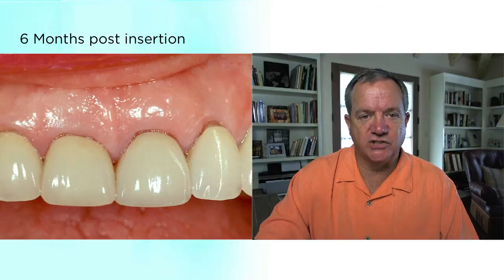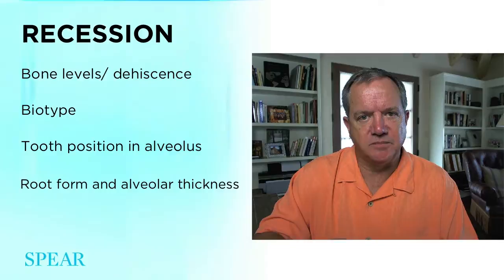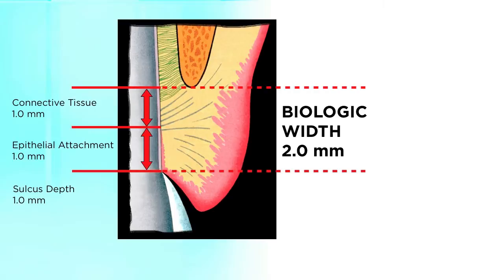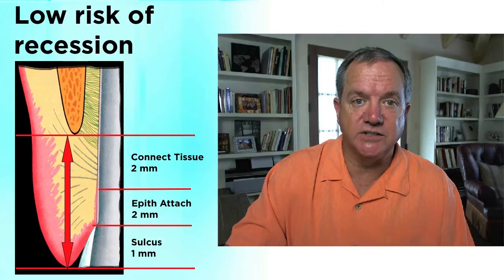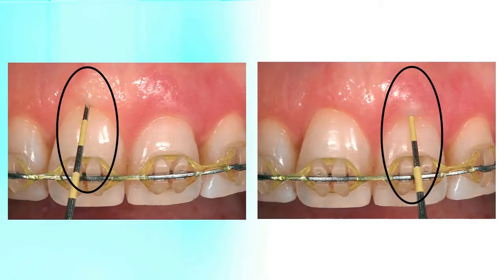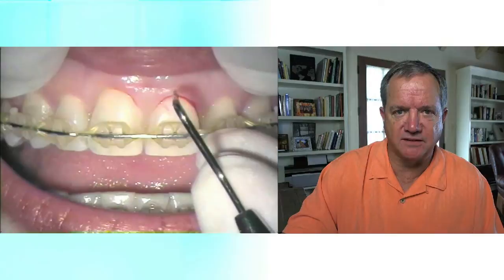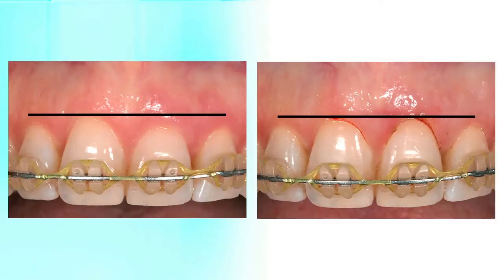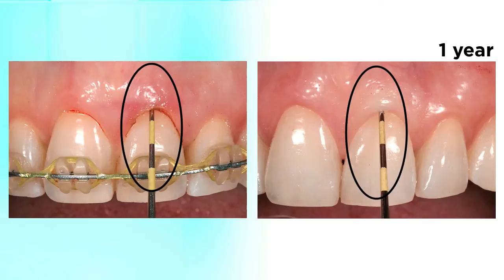'Recession and Restorative Dentistry' Part 1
In Part 1 of 'Recession and Restorative Dentistry' Dr. Frank Spear discusses why and when recession is likely to occur.